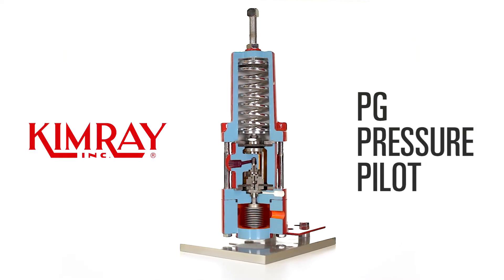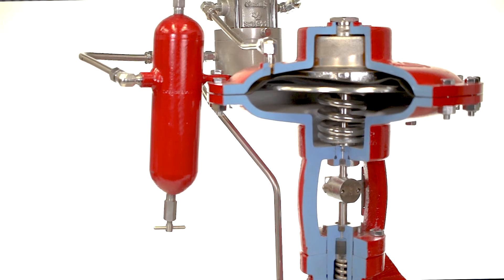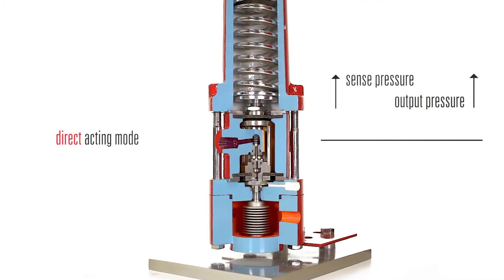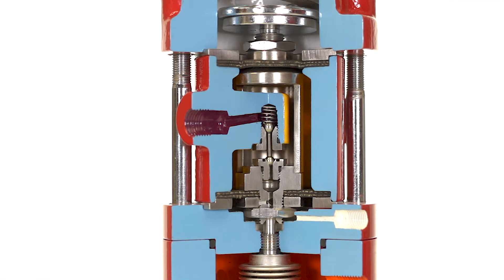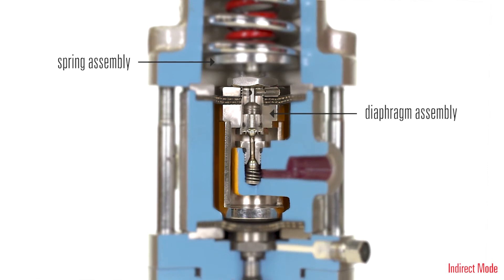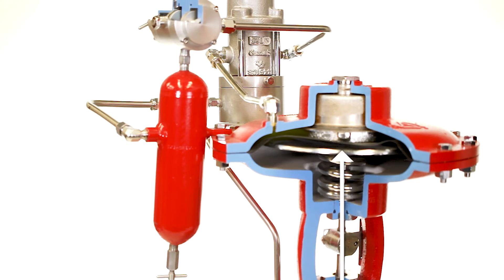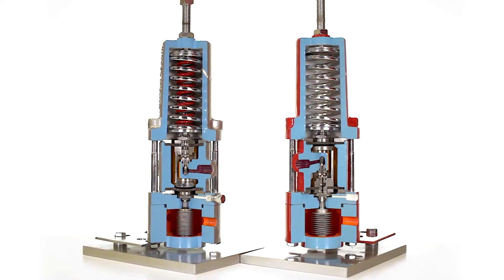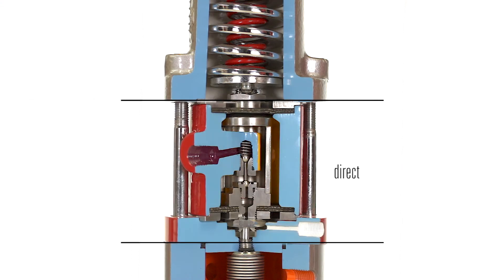How to Operate the Kimray PG Pressure Pilot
In this video, the operation of the Kimray PG Pressure Pilot is explained. A pressure pilot is used to monitor and control upstream or downstream pressure between 75 and 2500 psi. It does this by pneumatically positioning a control valve to achieve your desired set point.

The PG Pilot is field reversible between direct and indirect operation and requires no additional parts. To switch modes, simply invert the middle housing. With a variety of springs, elastomers, and bellows material, the PG pilot can be customized to meet any oil and gas producer’s needs.